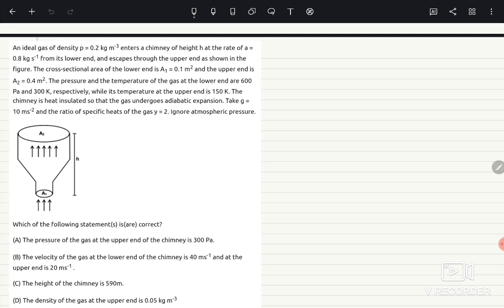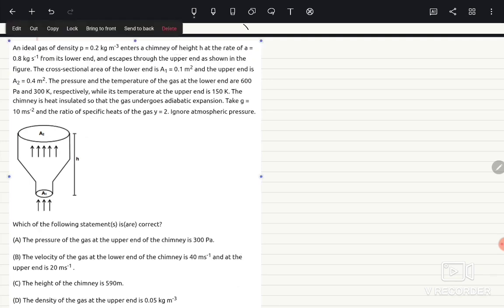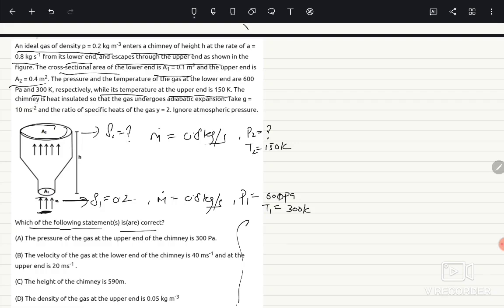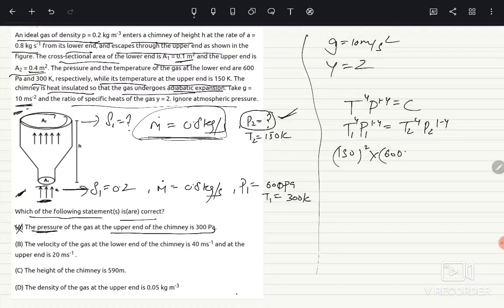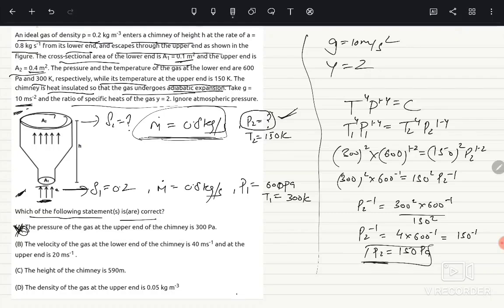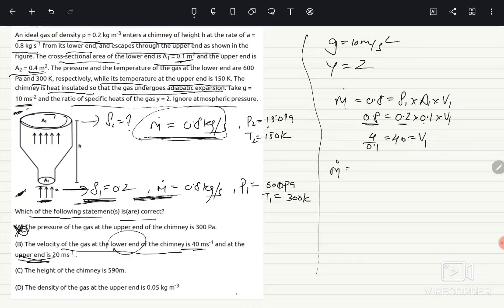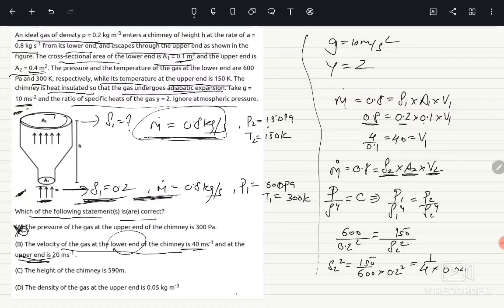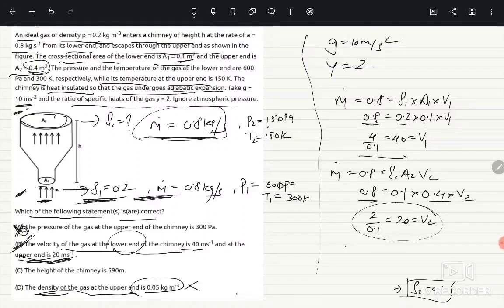IIT JEE ADVANCE PREVIOUS YEAR QUESTIONS: Thermodynamics [An ideal gas of density ρ=0.2kgm−3 enters.]